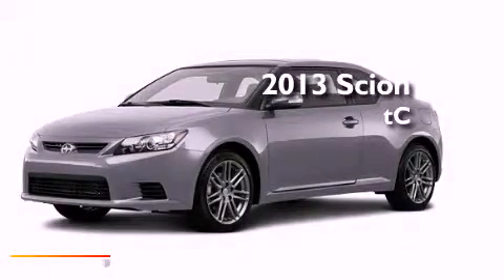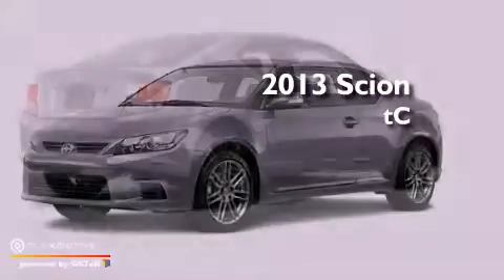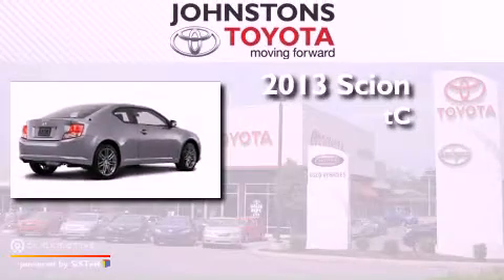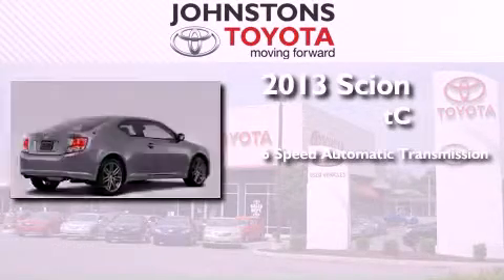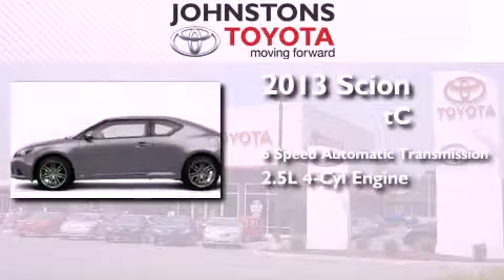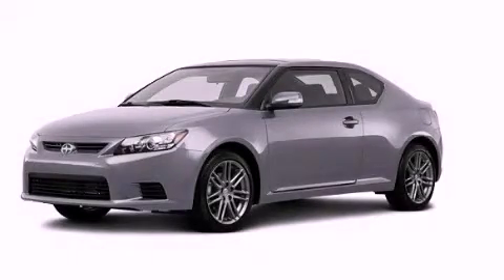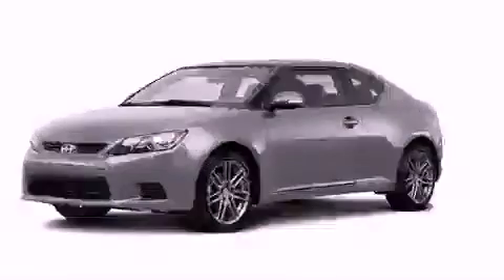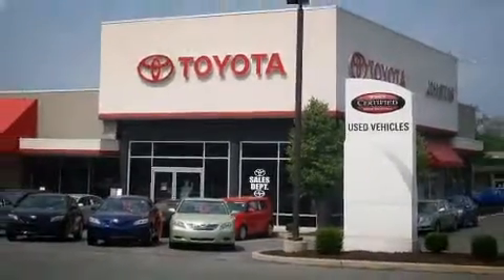2013 Scion tC New Hampton NY 10958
Year : 2013
 Make : Scion
 Model : tC
 Engine : Gas I4 2.5L/152
 Trans . : Automatic
 Exterior : DK.GRAY
 Miles : 2
 Interior : Dark Charcoal
 Stock : 130532